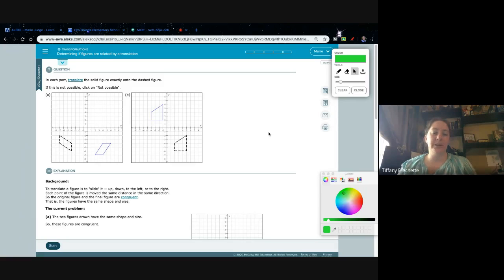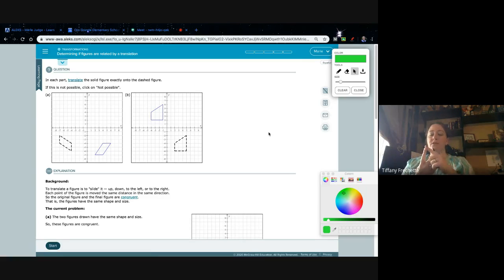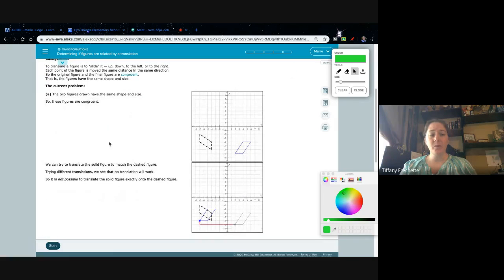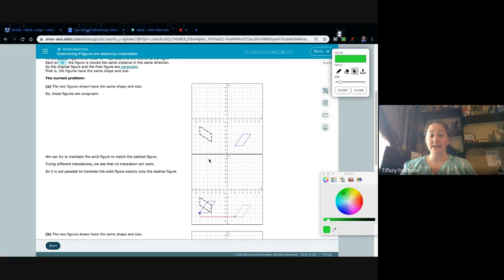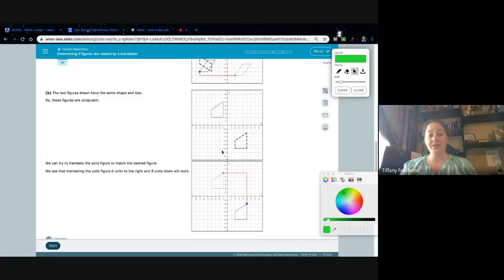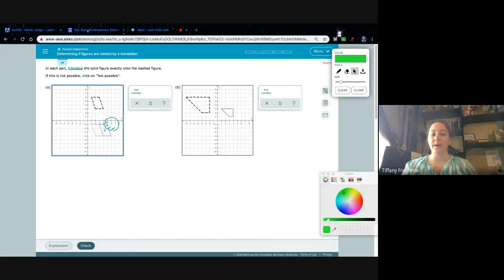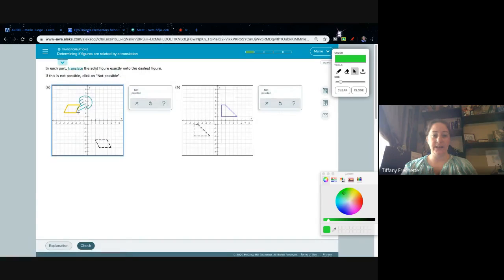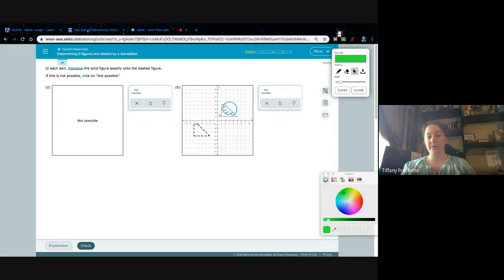Determining if figures are related by a translation